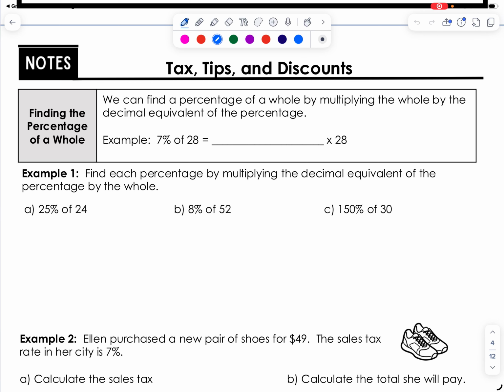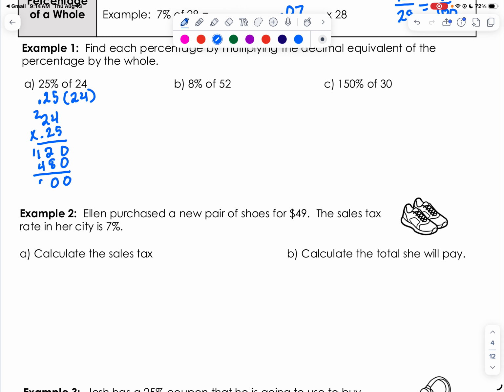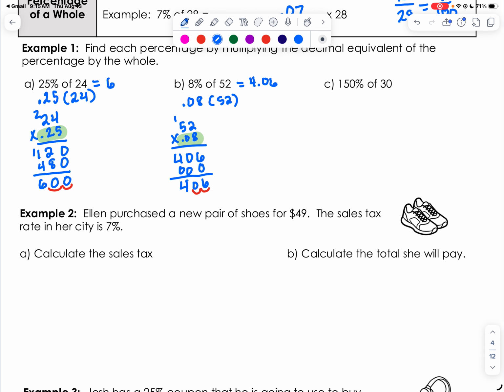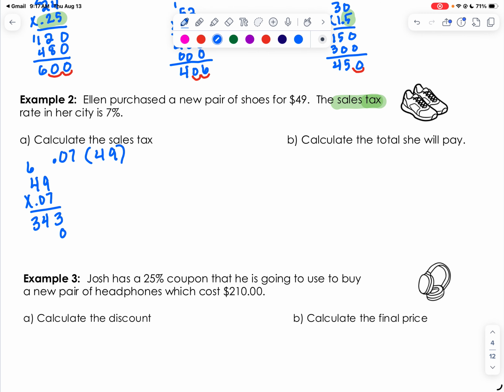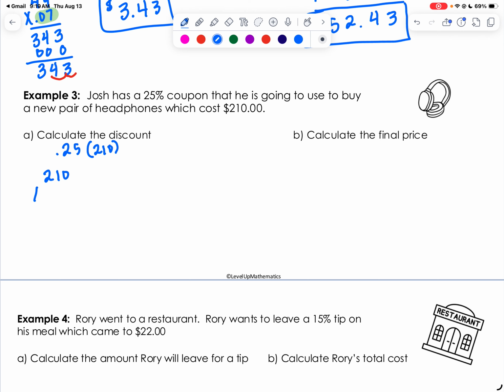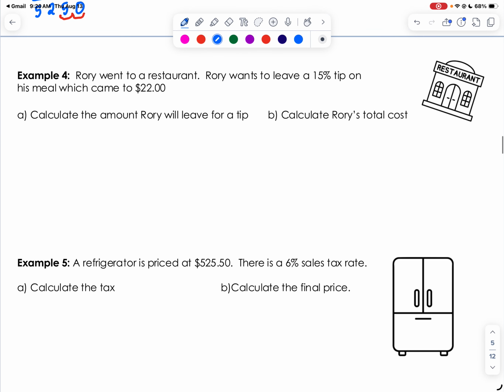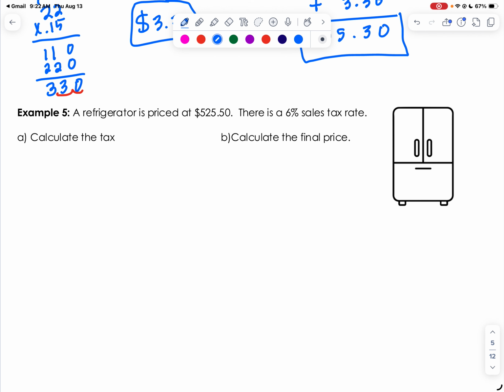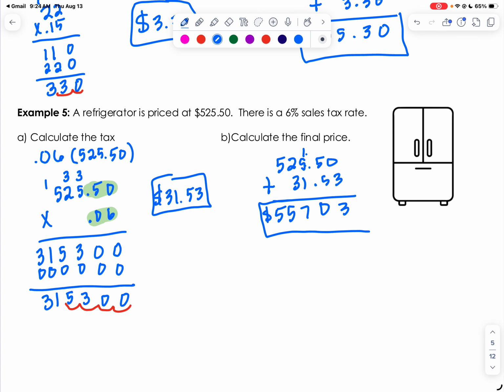Calculating Tax, Tips, and Discounts Guided Notes for 7th Grade Math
In this lesson students will learn to calculate tax, tips, and discounts.